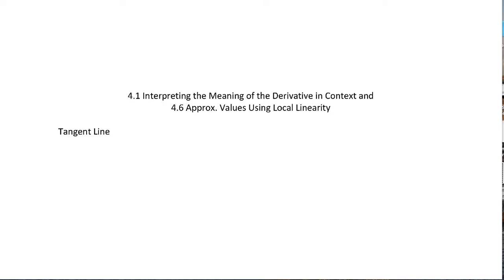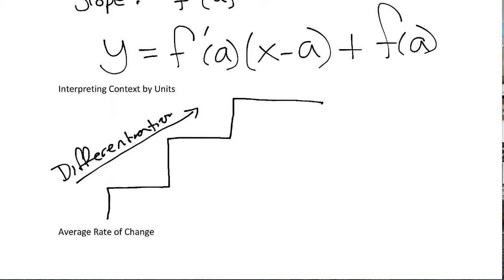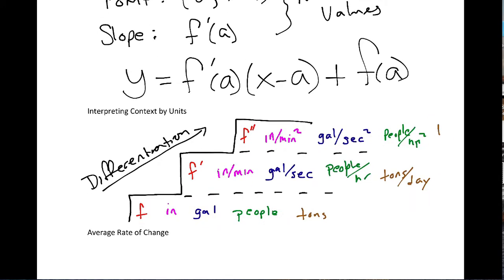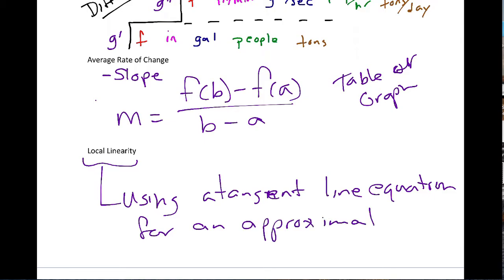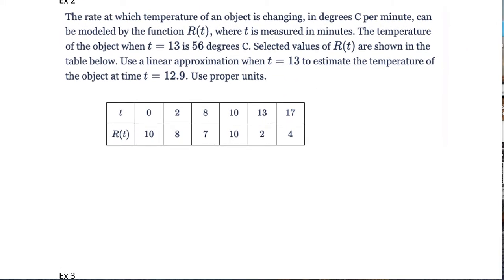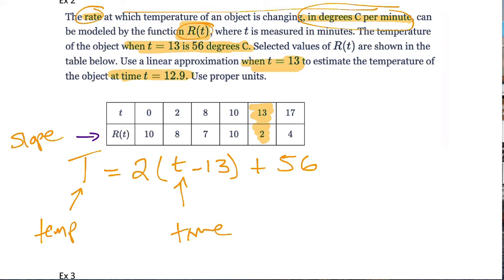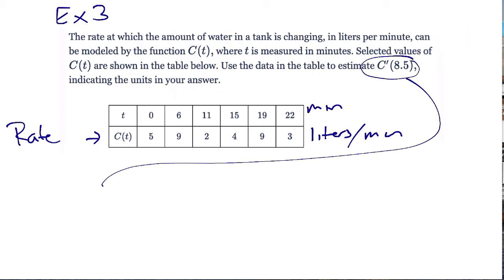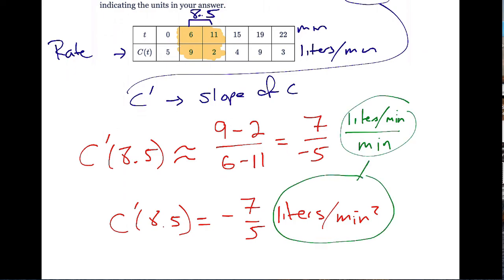4 1 and 4 6 Deriv Meaning and Local Linearity